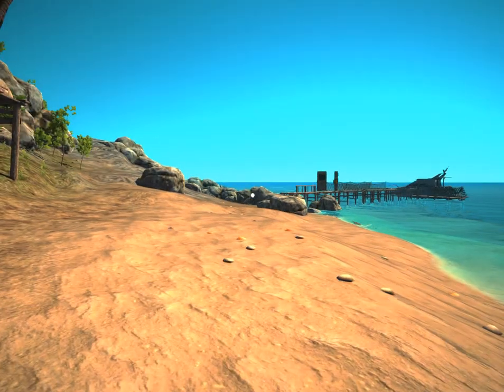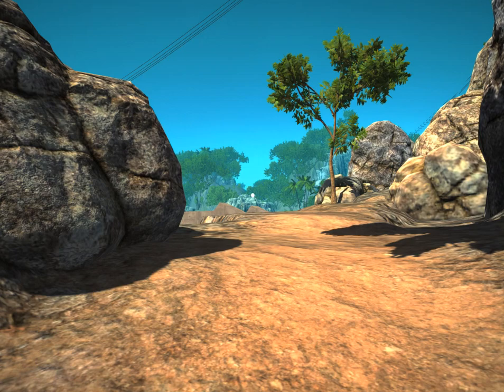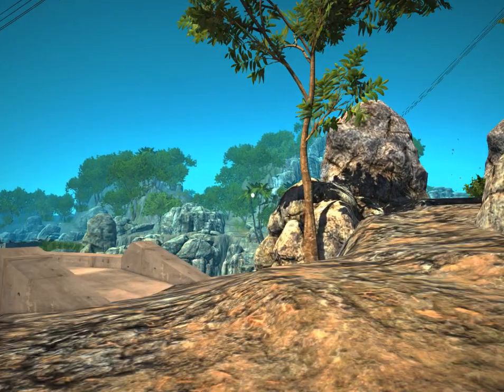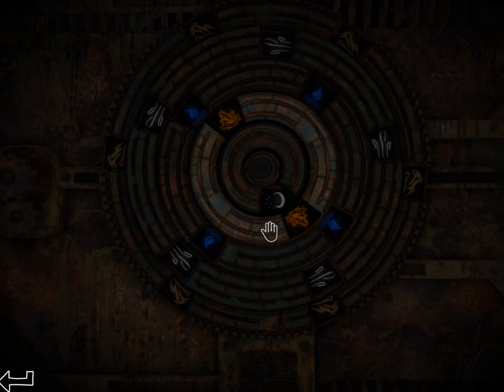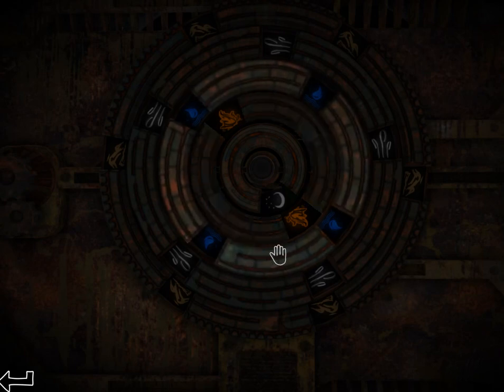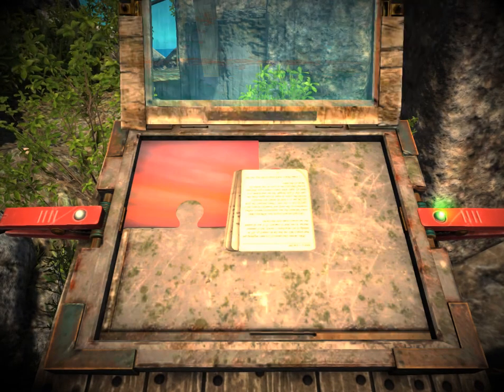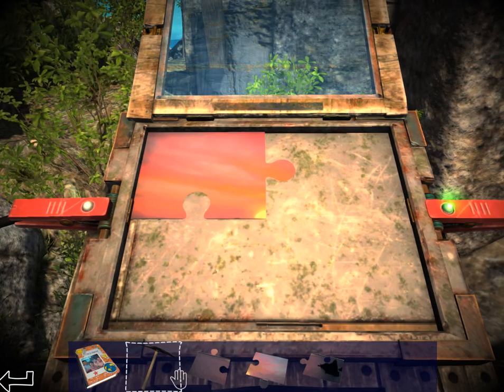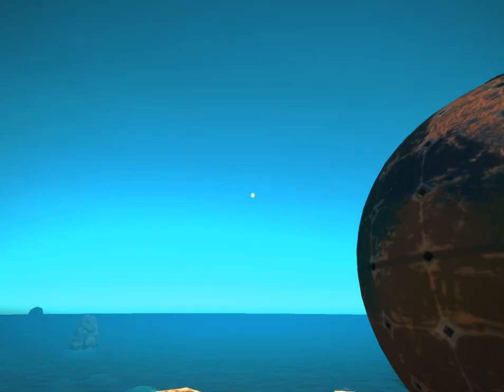Odyssey (Part 2): Destroying Crates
Part 2 of 15, of a walkthrough for Odyssey, a STEM-themed adventure game. In this video, we explore the island and destroy several crates with a pickaxe. Three crates have puzzle pieces in them, and we use the puzzle pieces on a puzzle. This gets us some journal pages and unlocks the next puzzle.